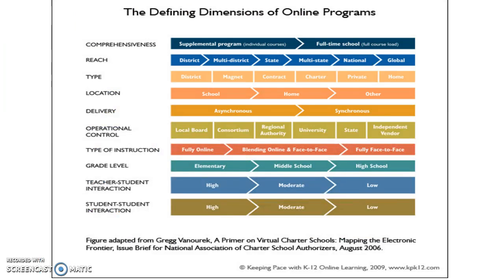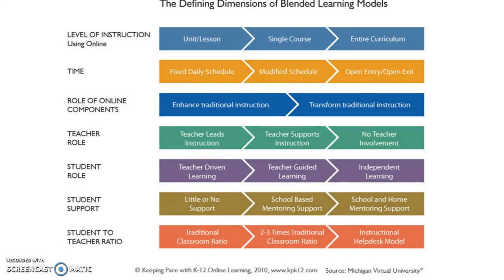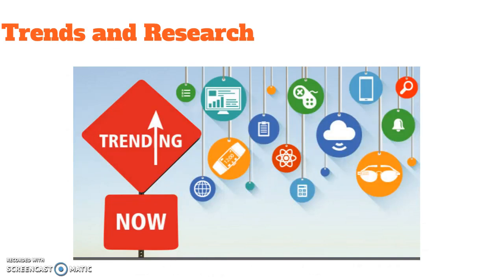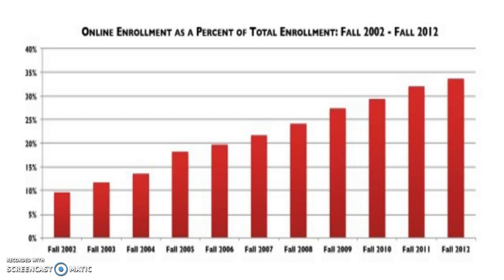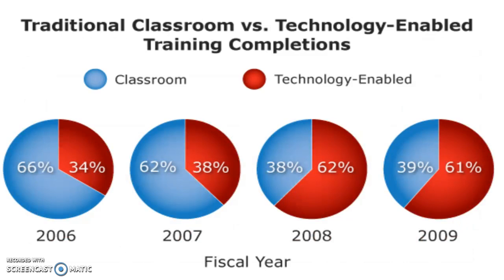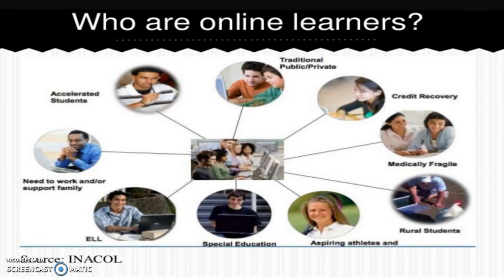760 Final Project